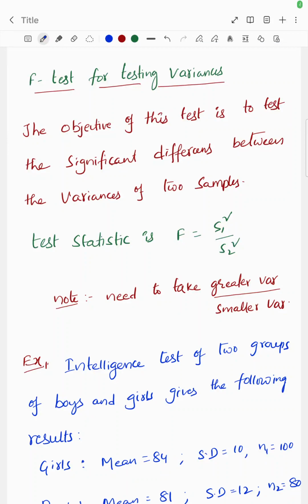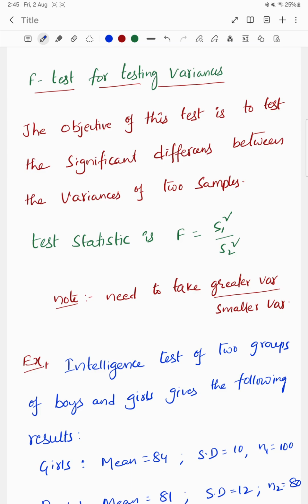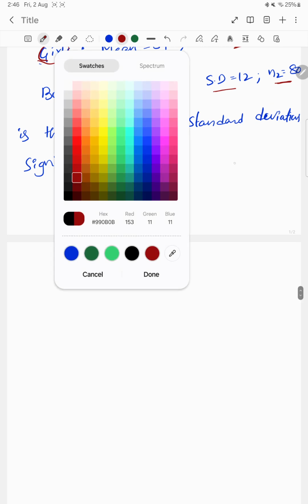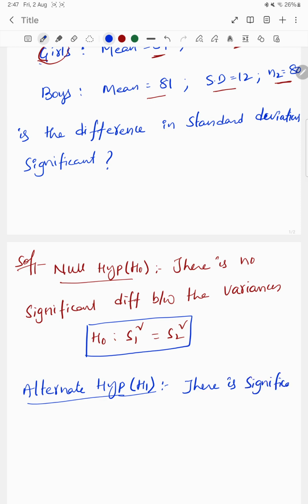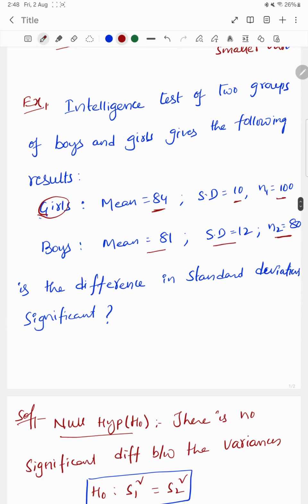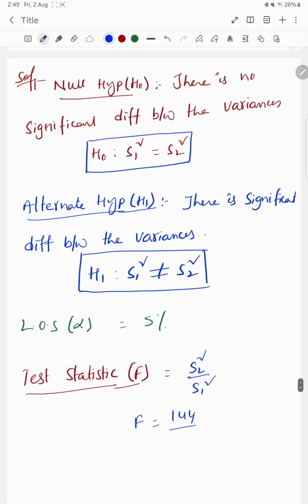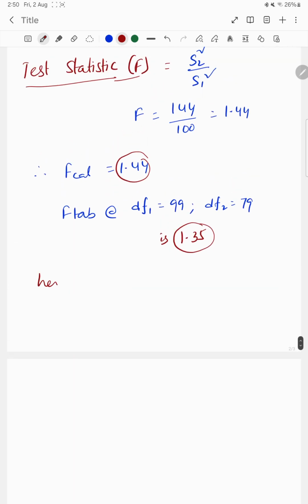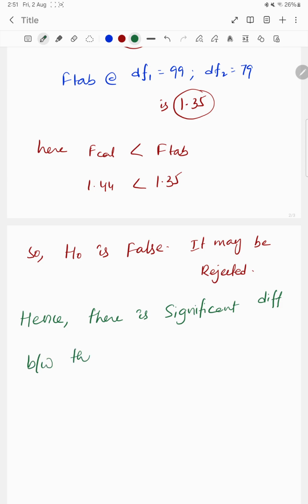F-Test for testing Variances of two samples [Research Methodology]